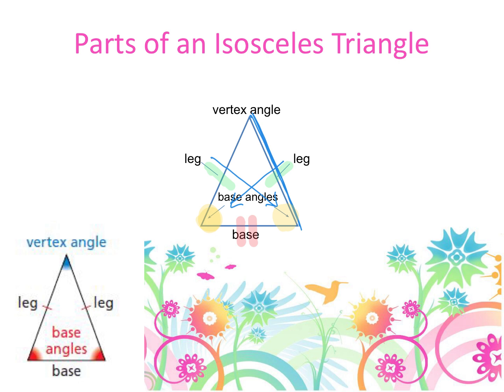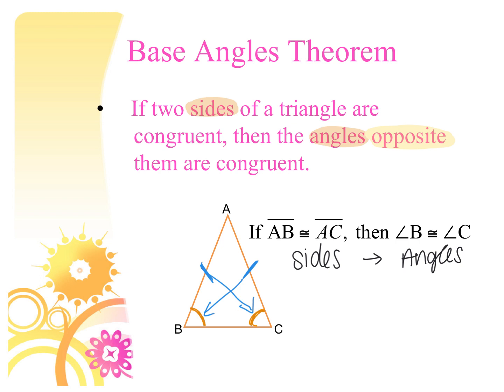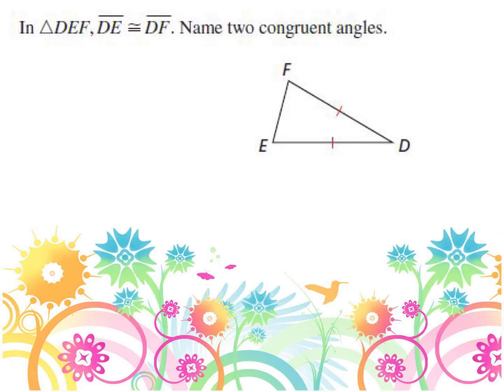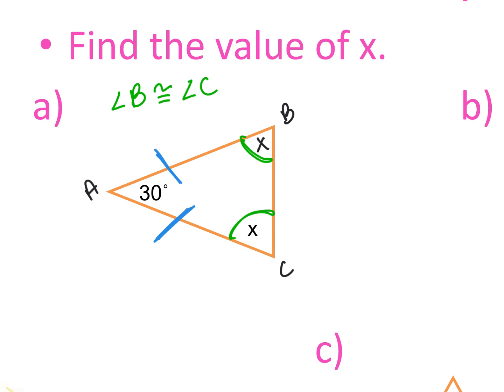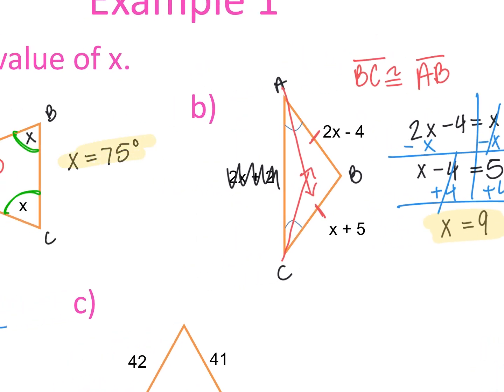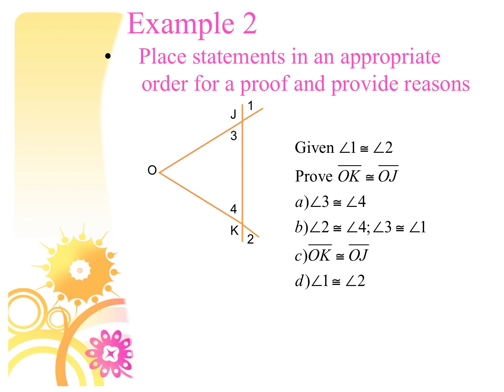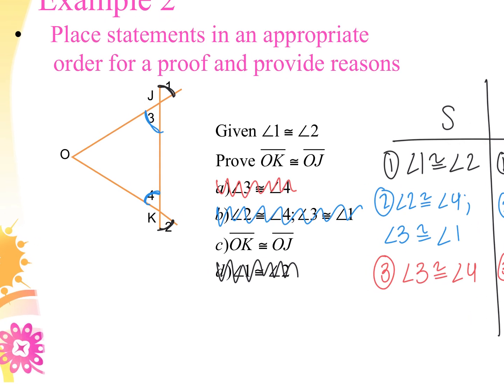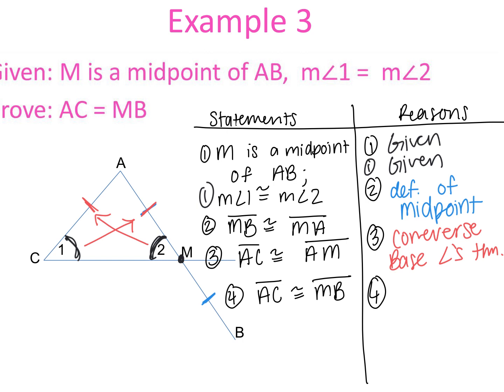Chung - Chapter 5 lesson 4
00:00 Chapter 5 Lesson 4
00:42 Parts of an Isosceles Triangle
03:59 Base Angles Theorem
05:41 Converse of Base Angles Theorem
07:19 Example
08:47 Corollaries
10:04 Ex 1
18:06 Ex 2
21:31 Ex 3